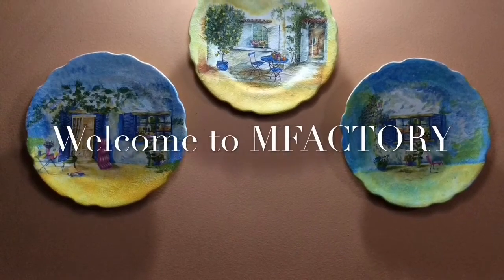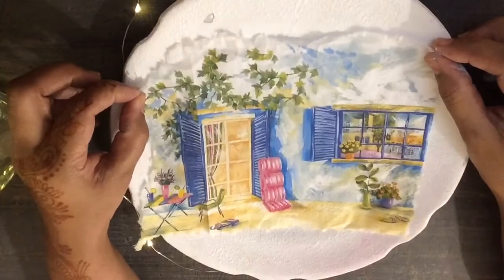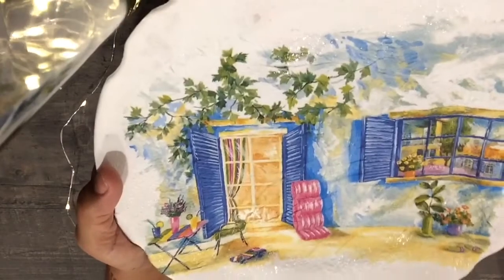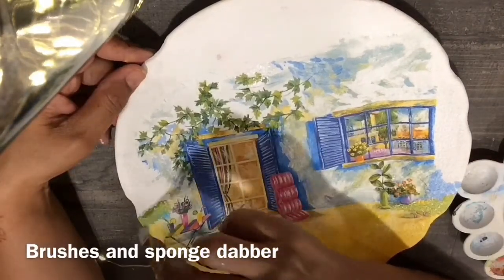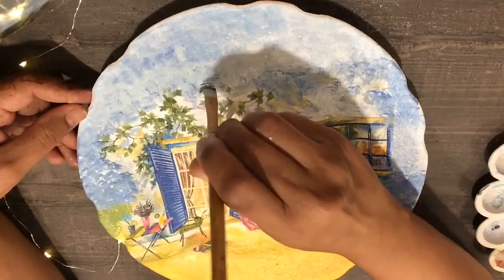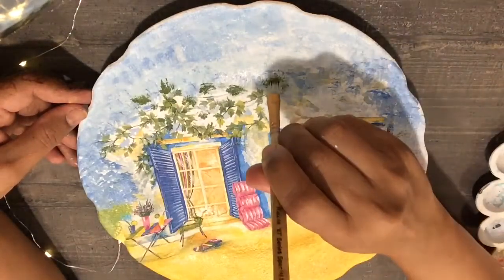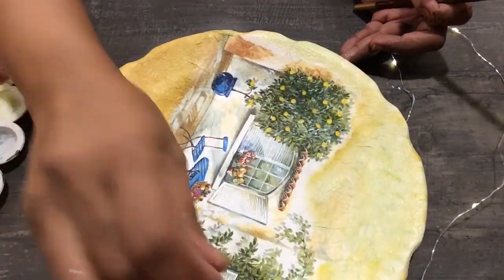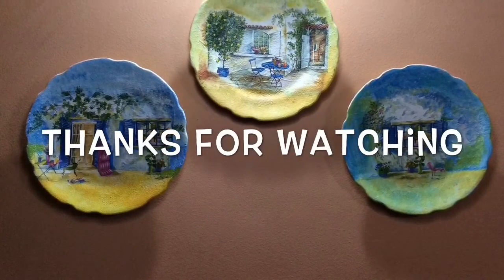Decoupage on plate (old plate makeover)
Give an old melamine plate a great makeover with decoupage .Excellent way to decorate your dining area or lobbies .
Materials used..
1.Melamine plate or you can use any plate you have.
2.Primer ( from any hardware store)
3.Acrylic paints ( any art store or stationery store)
4.Decoupage napkin...At itsybitsy online store or Noida decoupage on Facebook or Apoorva crafts
5.decoupage glue ...itsybitsy online store or any craft store
6.Frame hooks at any hardware store
7 .Bond glue ...Araldite at any hardware store
8.Varnish. Camlin painters varnish at craft store
9.Brushes...Fine tip( no.1),rounded,flat and fan brush
10.Nails or auto adhesive hooks to place on wall.

Visit us at Facebook page MFACTORY and Instagram handle madhavi_kkk